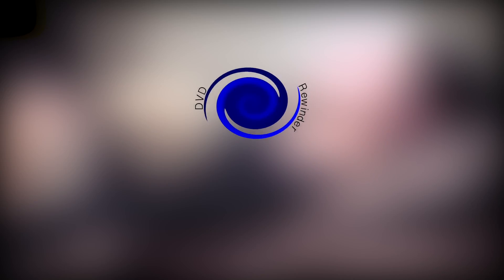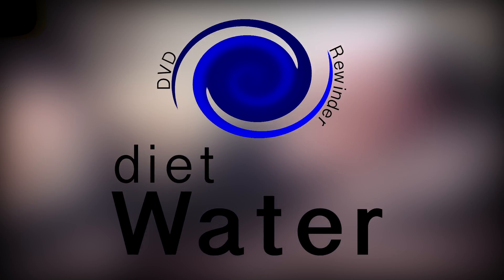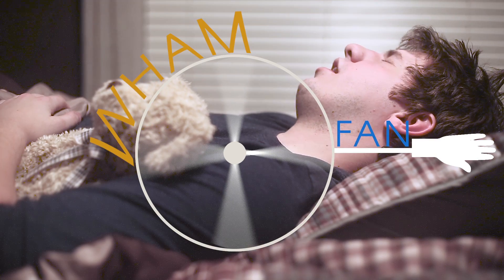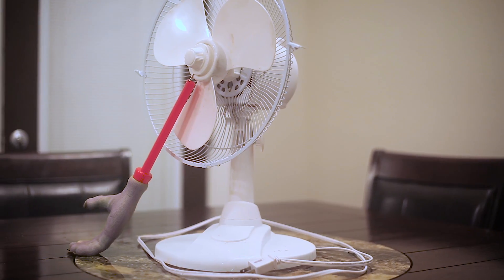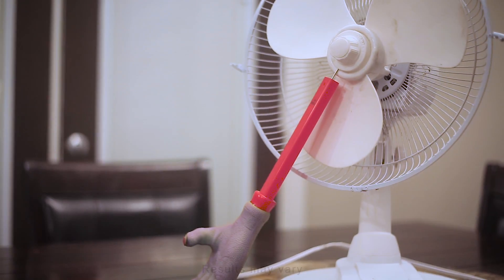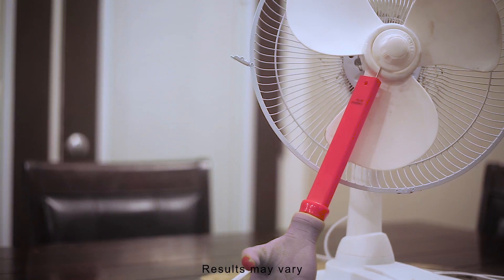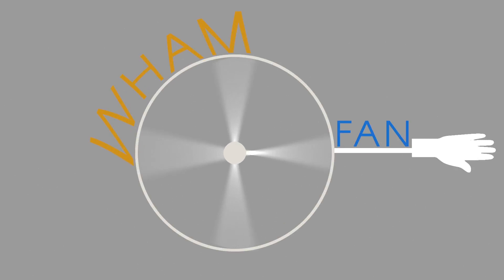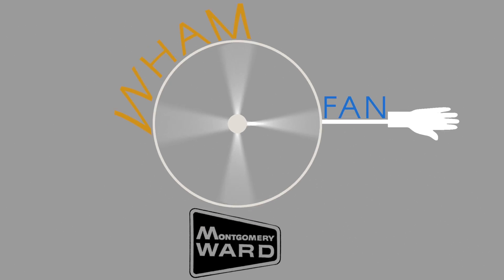WhamFan Tv Spot